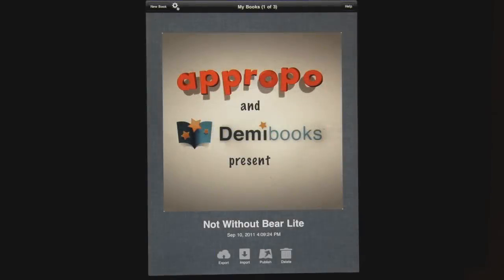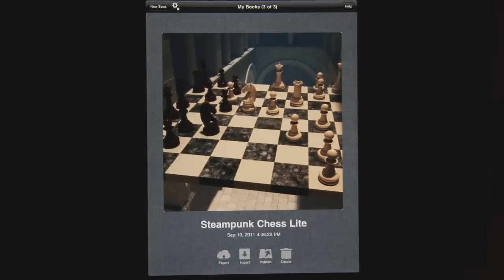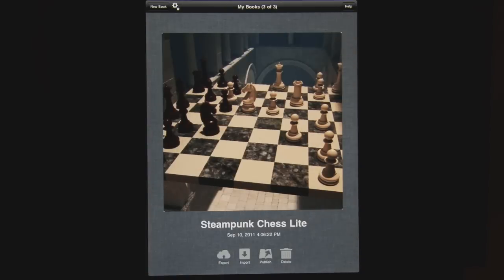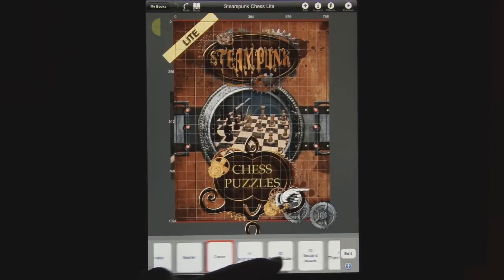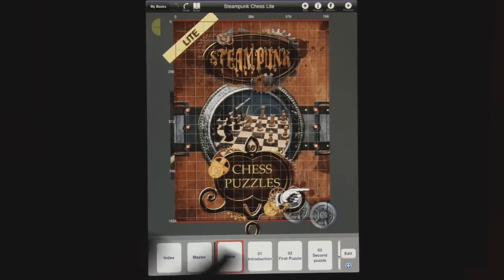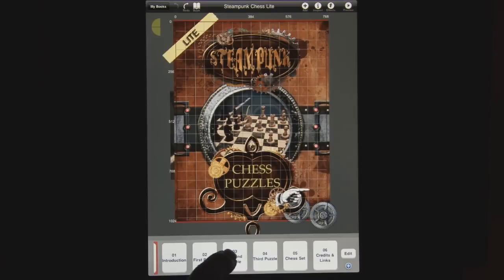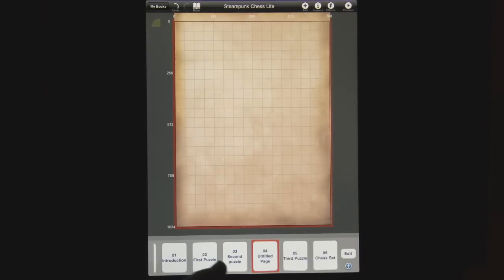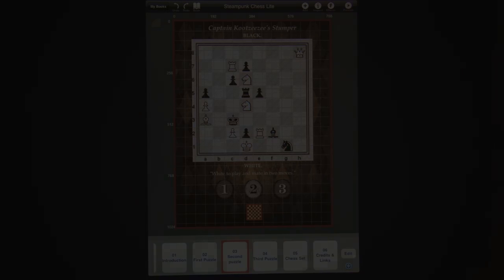Introducing Demibooks Composer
Basic overview of the layout of Demibooks Composer's workbench, adding pages, & the "Undo" button.